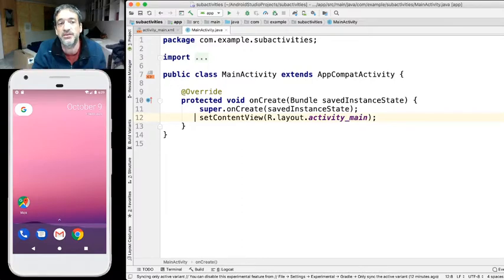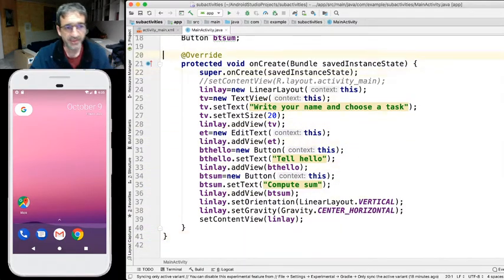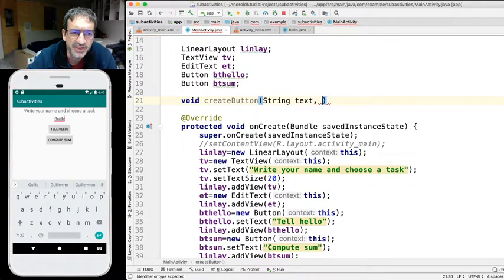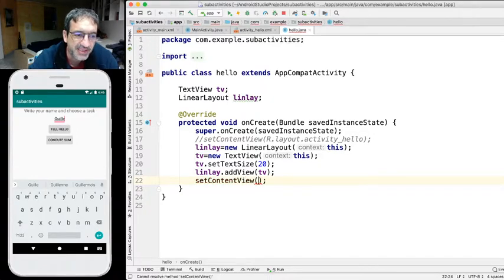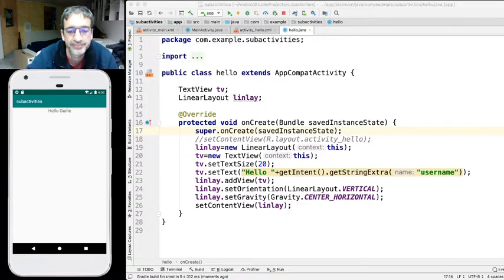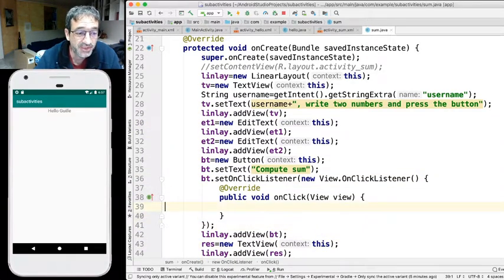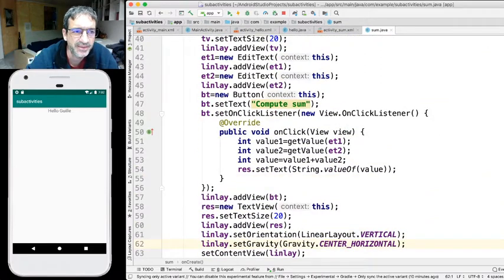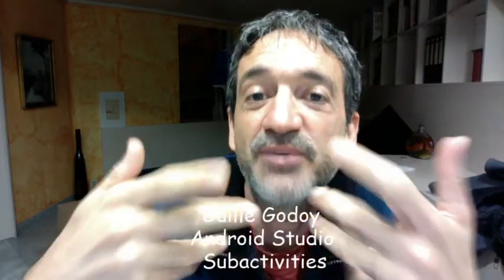Create sub-activities with Android Studio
We program a simple app with Android Studio which serves as an example of how to create new sub-activities apart from the main one.